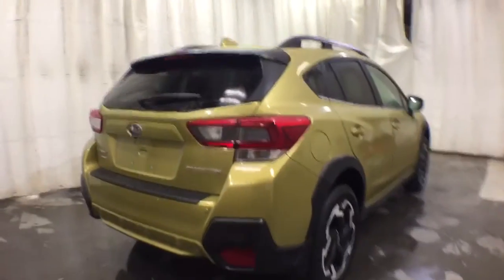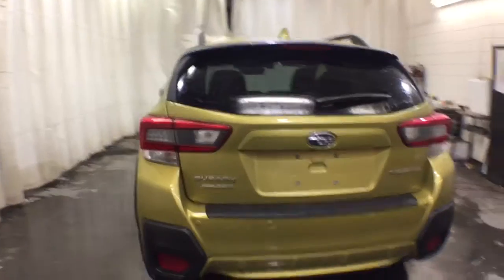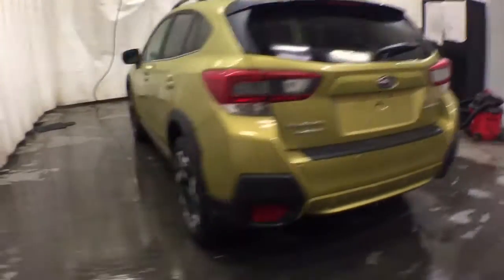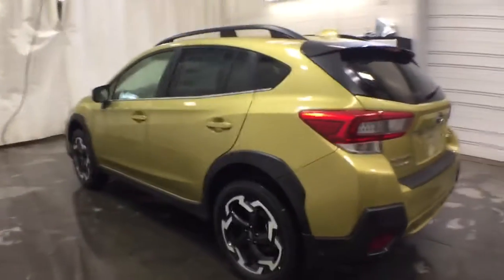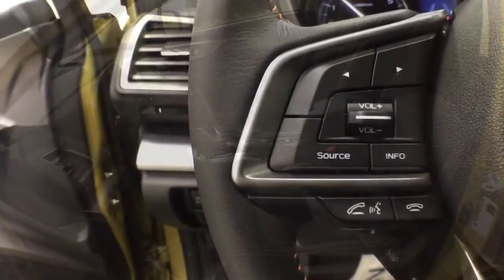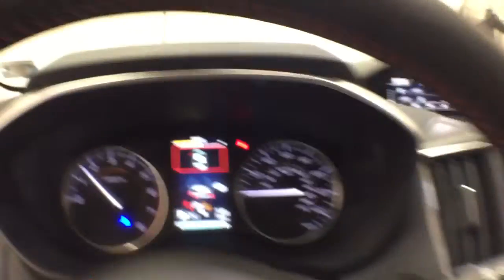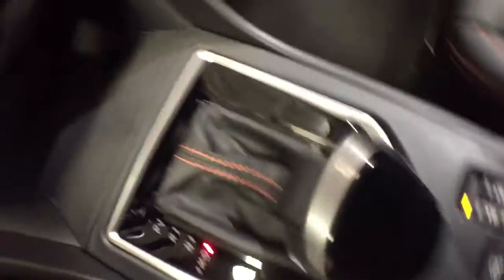2021 Subaru Crosstrek Troy, Colonie, Glenville, Clifton Park, Saratoga Springs, NY MH281478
Yellow New 2021 Subaru Crosstrek available in Troy, New York at Carbone Subaru of Troy. Servicing the Colonie, Glenville, Clifton Park, Saratoga Springs, NY area.
2021 Subaru Crosstrek Limited CVT - Stock#: MH281478 - VIN#: JF2GTHMC6MH281478

: Heated Leather Seats Remote Engine Start Brake Actuated Limited Slip Differential Back-Up Camera All Wheel Drive Aluminum Wheels Satellite Radio CD Player iPod/MP3 Input. Limited trim. FUEL EFFICIENT 34 MPG Hwy/27 MPG City! KEY FEATURES INCLUDE: Leather Seats Heated Driver Seat iPod/MP3 Input Onboard Communications System Smart Device Integration Apple CarPlay Blind Spot Monitor Lane Keeping Assist Rear Spoiler MP3 Player Remote Trunk Release Keyless Entry Privacy Glass. OUR OFFERINGS: Carbone Subaru of Troy is a premier new and used car dealership serving Albany Rensselaer East Greenbush and Watervliet region. If you want to upgrade your current ride to a new or like-new vehicle head over to Carbone Subaru today. Our dealership is located in Troy New York but our loyal customer base extends into Albany Rensselaer East Greenbush Watervliet and beyond. Fuel economy calculations based on original manufacturer data for trim engine configuration. Please confirm the accuracy of the included equipment by calling us prior to purchase.